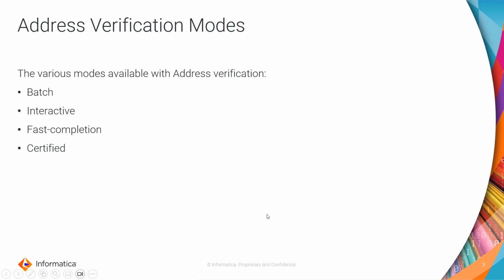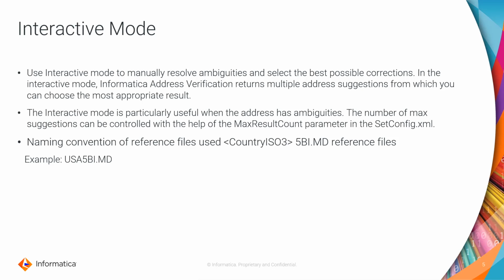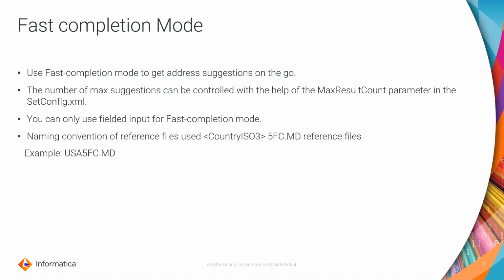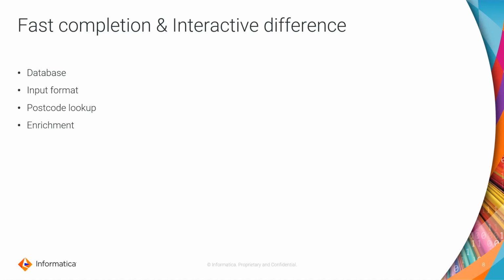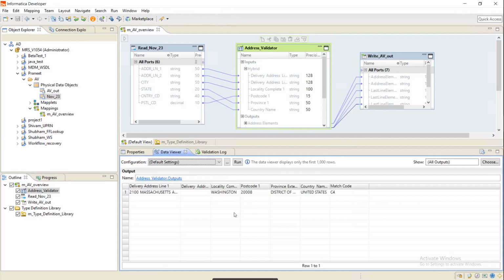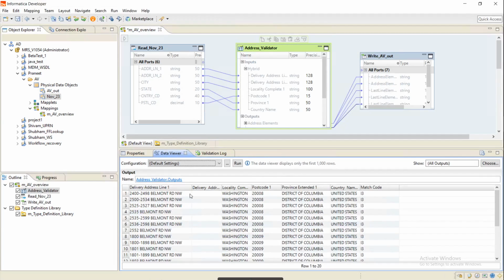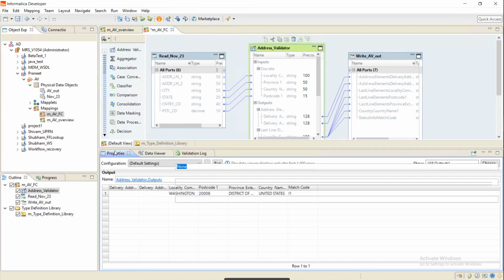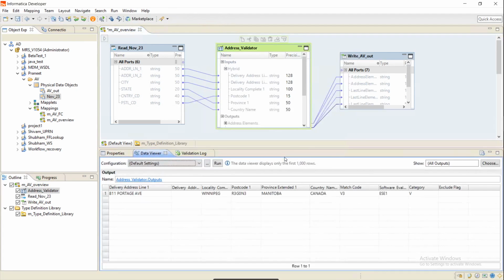Address Verification Modes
This video explains the Address Verification modes.